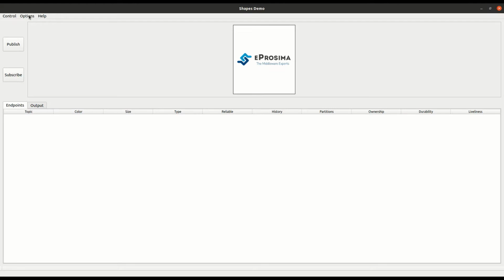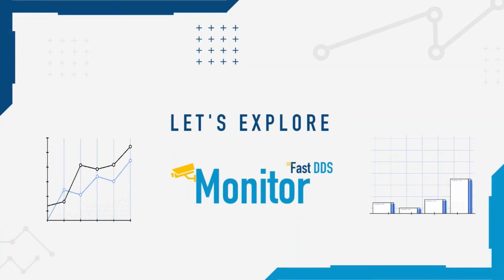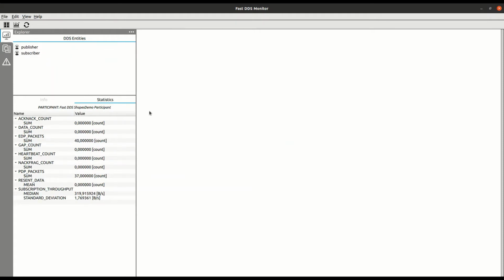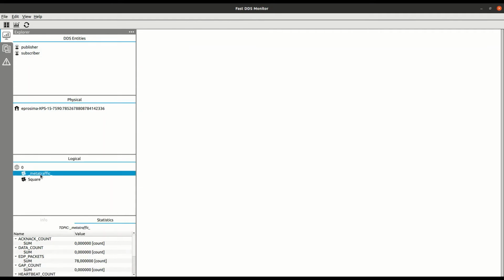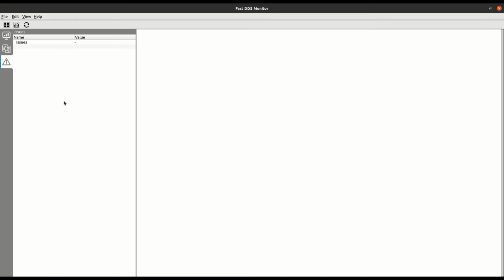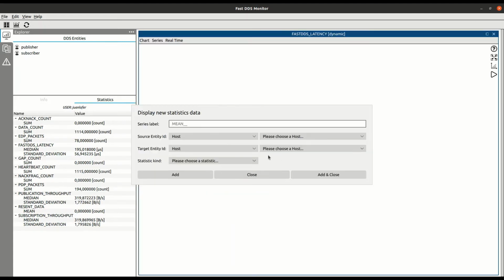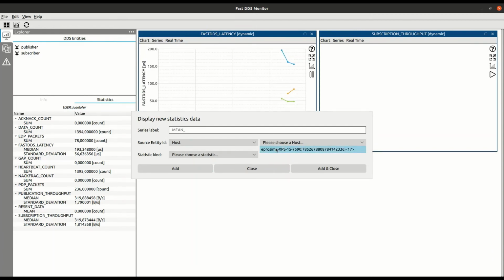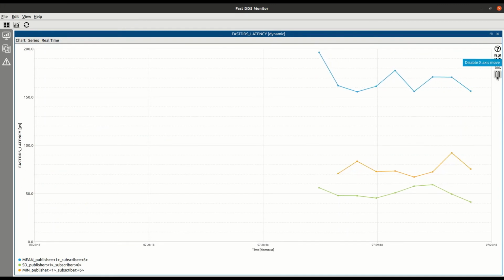Fast DDS Monitor with Shapes Demo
The eProsima Fast DDS Monitor is an open source graphical desktop application that allows users to track DDS environments in real-time using Fast DDS.

This video demonstrates how to use Fast DDS Monitor in order to track a Shapes Demo communication example.
Furthermore, the video offers a step by step guide on how to:
- Set up a simple scenario with Shapes Demo
- Explore Fast DDS Monitor features & possibiilities